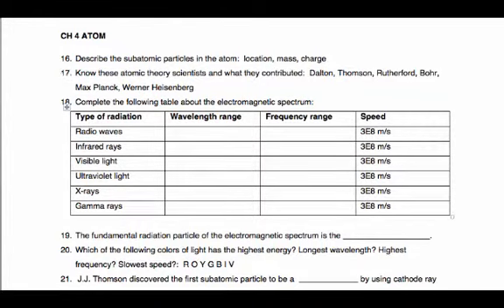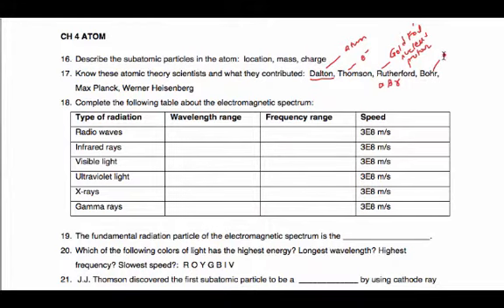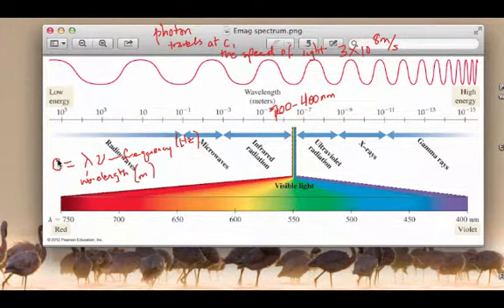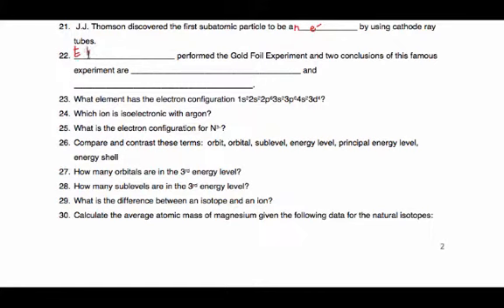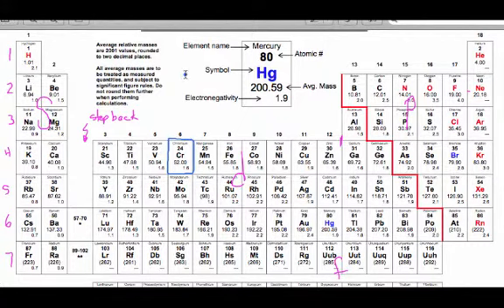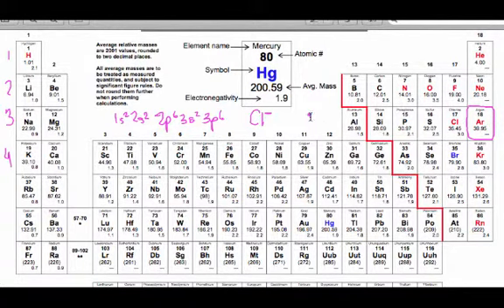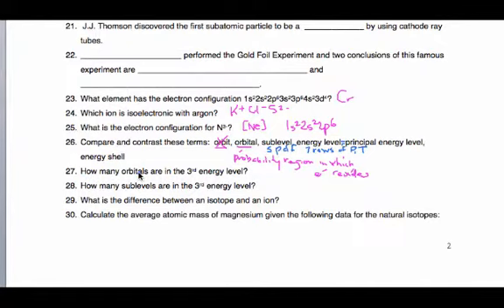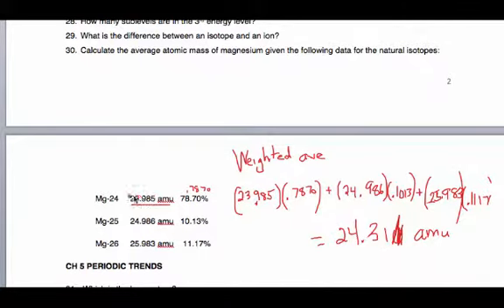CHM 2025 Midterm Review Ch 4